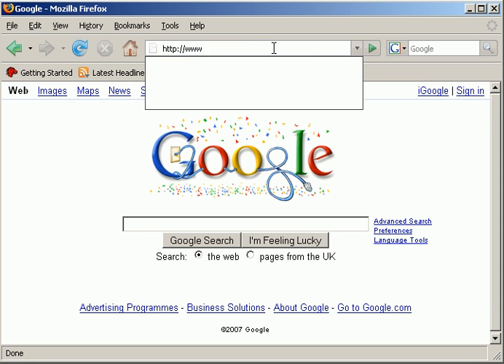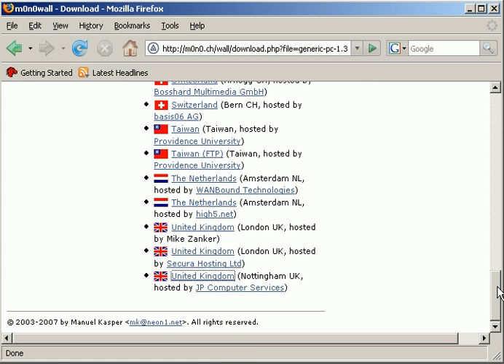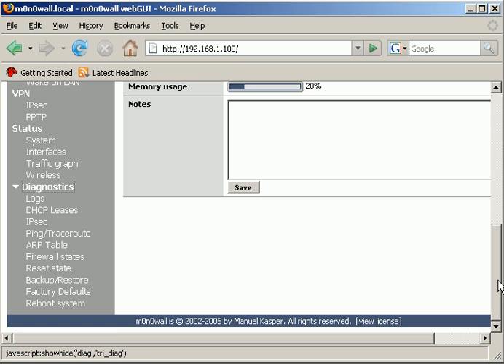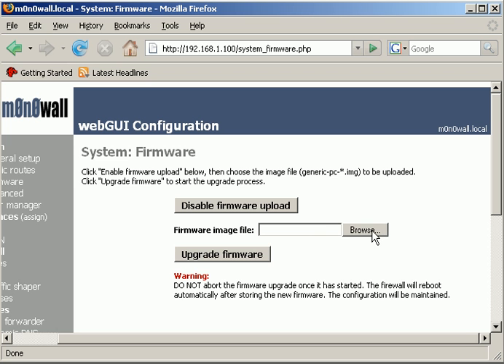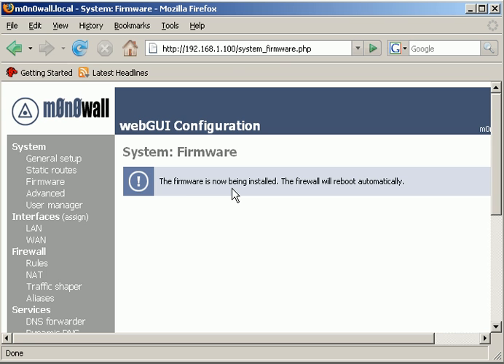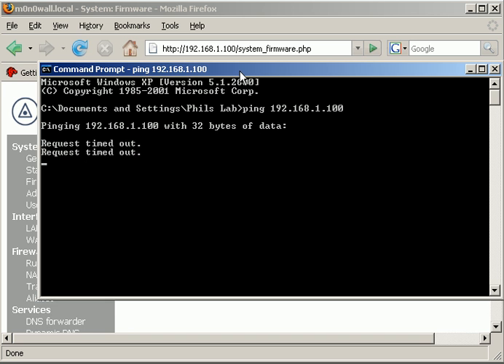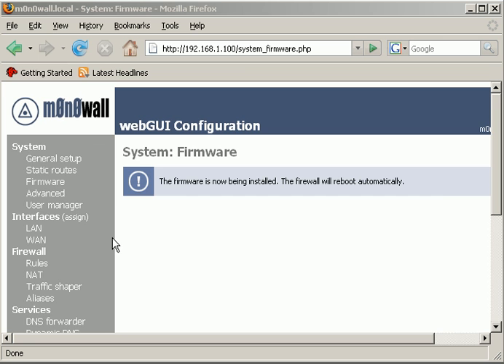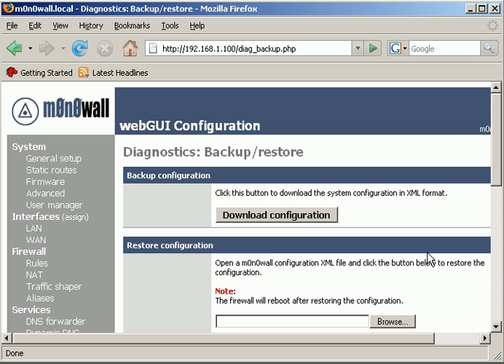How to upgrade the firmware on m0n0wall